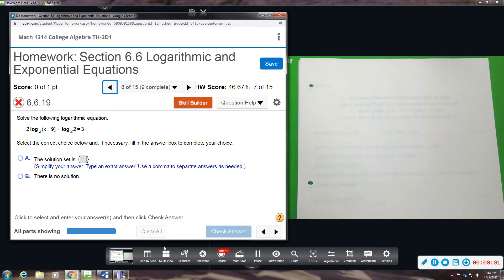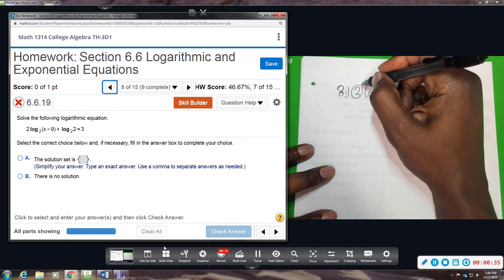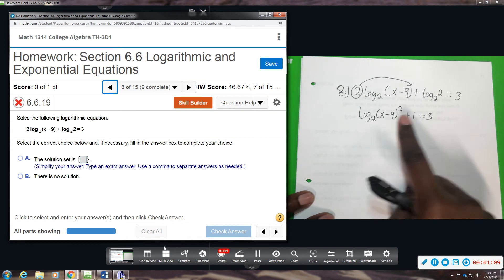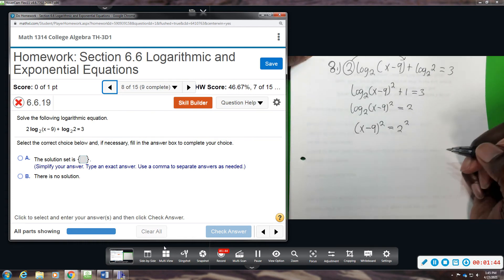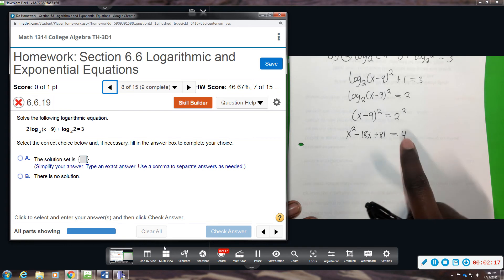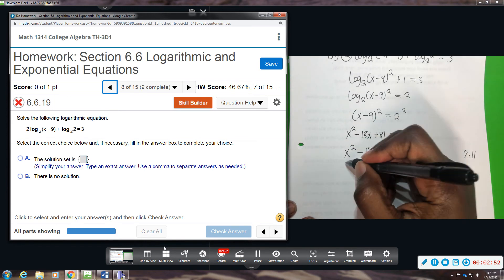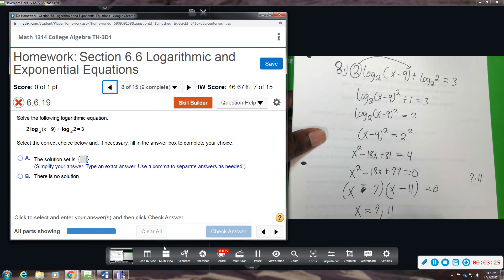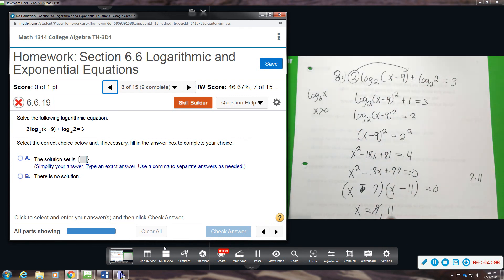College Algebra Mylab 6 6 8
College Algebra Mylab 6 6 Logarithmic and Exponential Equations